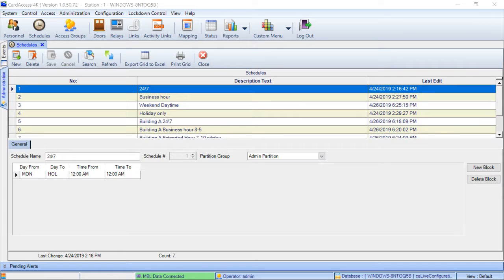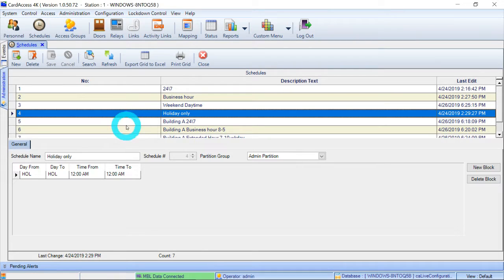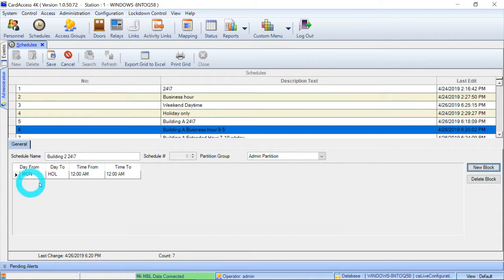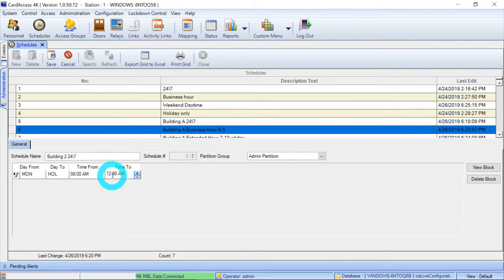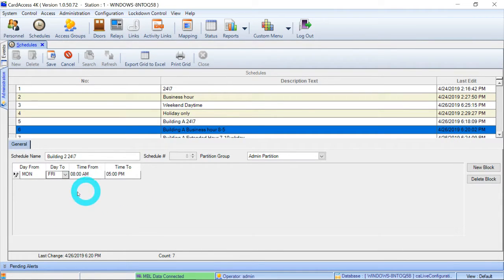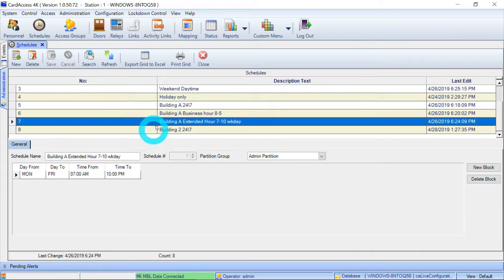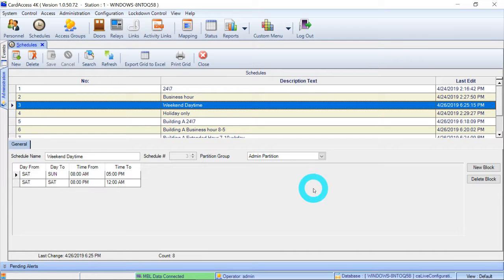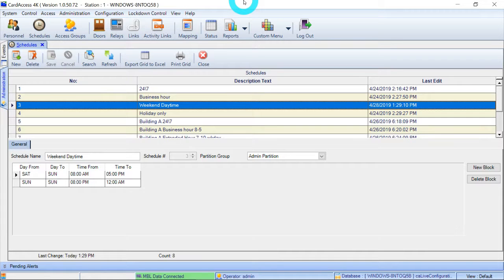CA4k Schedules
How to use schedules in CA4k.